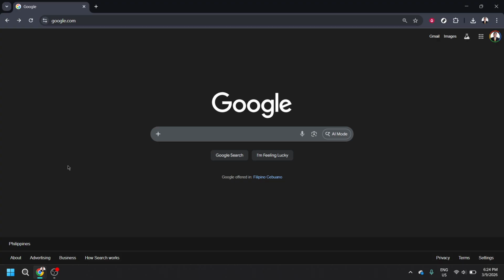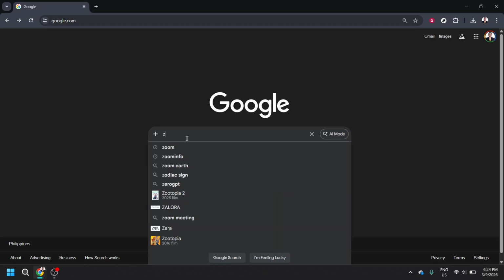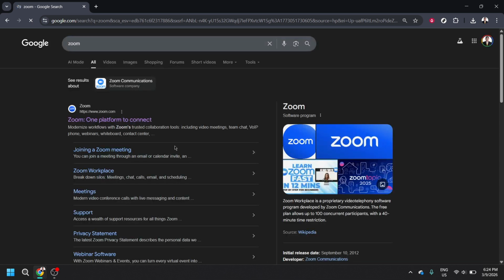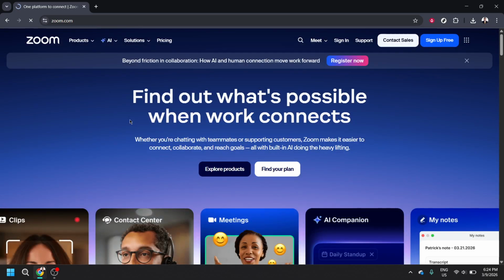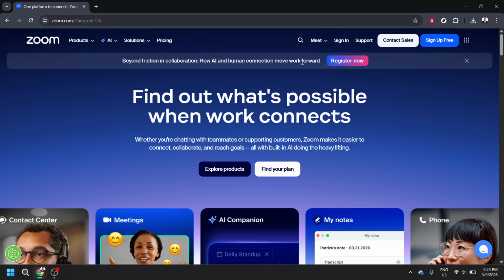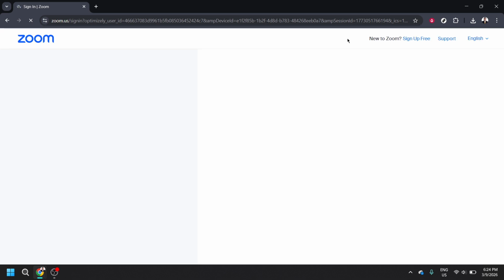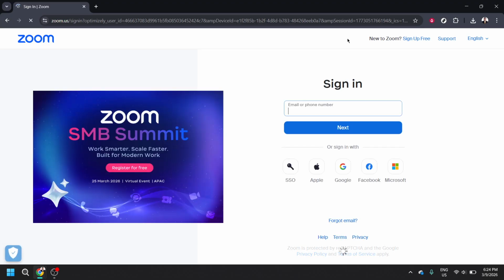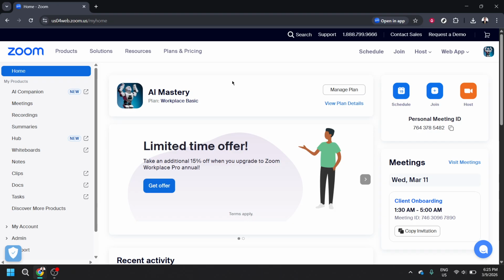How To Use Google Account To Sign In In Zoom (Updated 2026)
In this video, we discuss how to log into Zoom seamlessly by using the sign in with Google Zoom feature. Setting up your Zoom Google integration ensures a fast Zoom login and simplifies your overall Zoom account setup. Learn how to link Google to Zoom efficiently to improve your remote work setup and virtual meetings experience.

00:00 Intro
00:18 Search Zoom in Google
00:29 Official Zoom website
00:49 Navigate to sign in page
01:03 Sign in page interface
01:13 Google sign in option
01:22 Selecting Google account
01:35 Zoom dashboard redirection
01:44 Not signed in to Google
01:51 Two step verification
01:58 Grant Zoom permissions
02:08 Final redirection and success
02:21 Conclusion and switching accounts